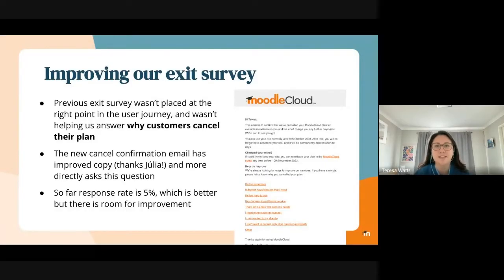Showcase Short | Capturing MoodleCloud customer data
Watch the Showcase Short, Capturing MoodleCloud customer data, from the October 2022 Sprint Showcase.